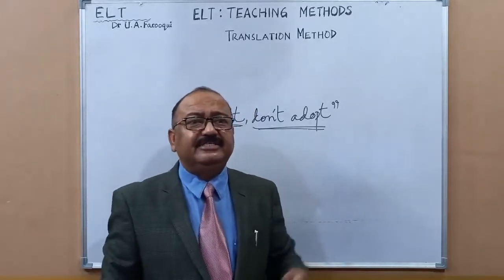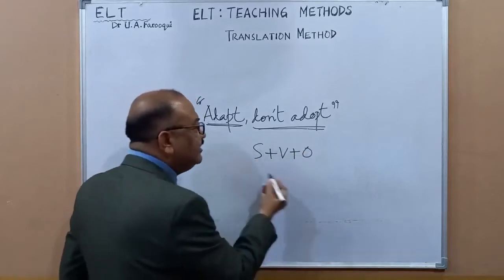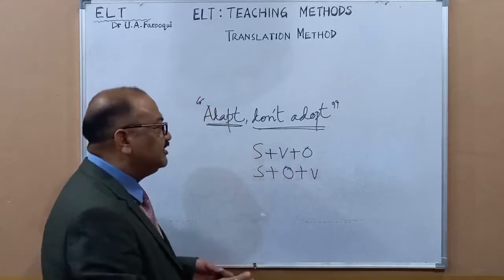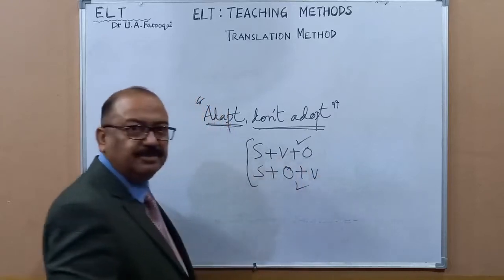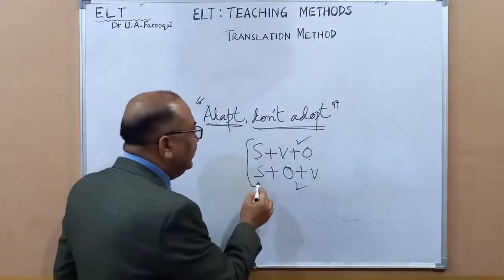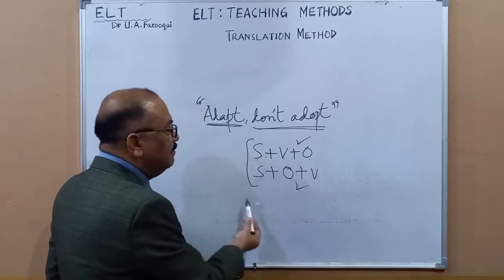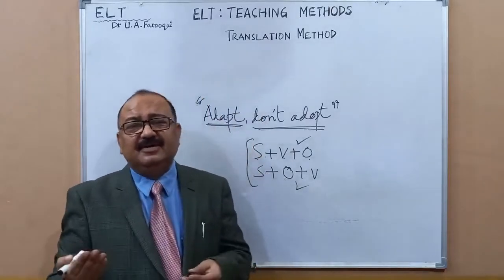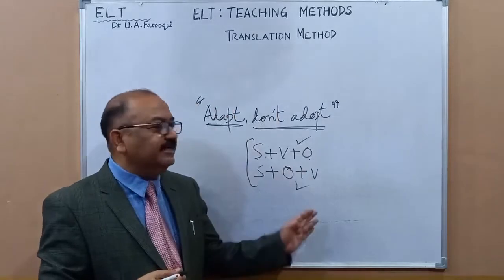MA FINAL YEAR PAPER V(a) - ELT: TRANSLATION METHOD (PART-4)